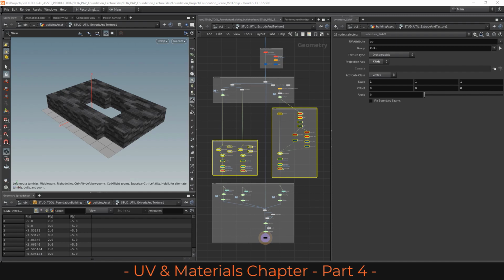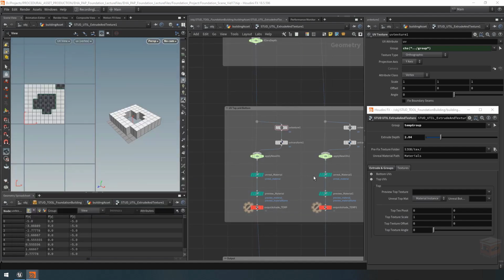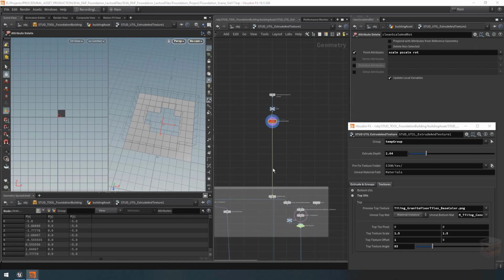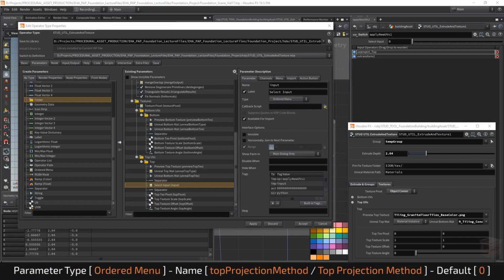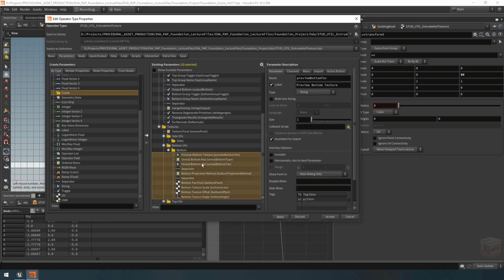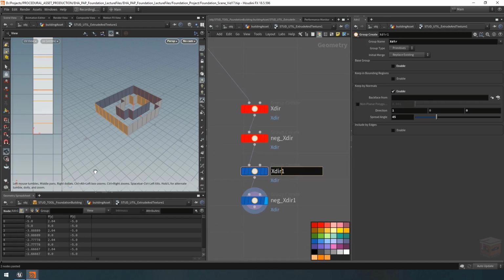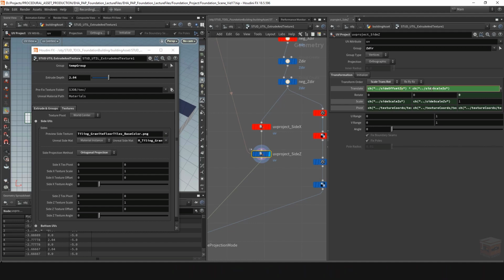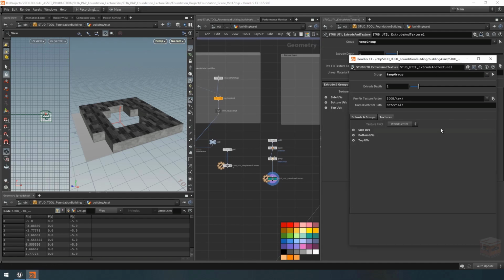HOUDINI FOUNDATION - 21 - Extrude and Texture Node (2/2) - ( Free Tutorial for Game Dev in Unreal )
In this tutorial about Houdini for Game Dev with Unreal. We finish up the UV and Material components of the custom extrude and texture utility asset that will function both in Houdini and in Unreal. 🔽🔽🔽 GET PROJECT FILES 🔽🔽🔽

Timestamps:

00:00:00 UV & Materials Chapter - Part 4
00:01:34 Re-configuring the Simple Texture Setup
00:15:23 Adding World Space UV Projections
00:35:27 Testing the Top and Bottom UVs
00:40:28 Side UV Sweep Method
00:51:38 Side UV Orthogonal Methods
01:10:01 Final Testing
01:15:17 Next Video